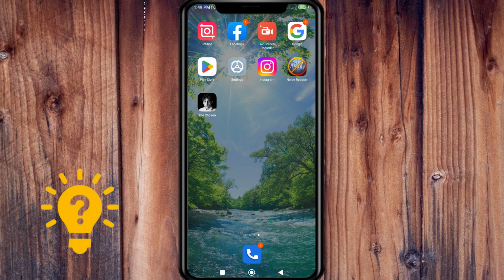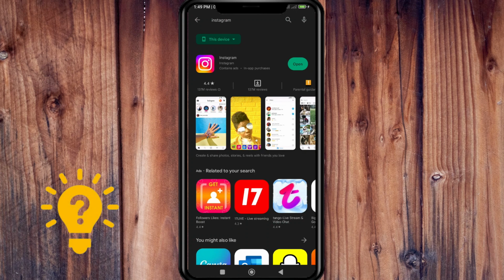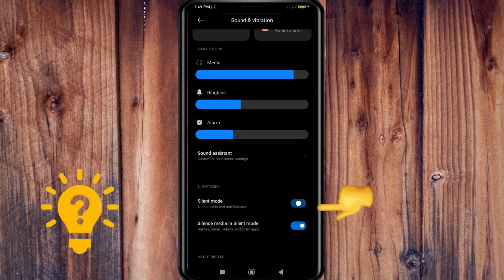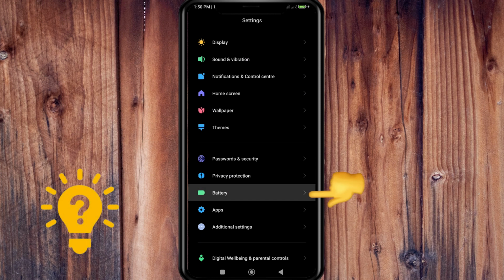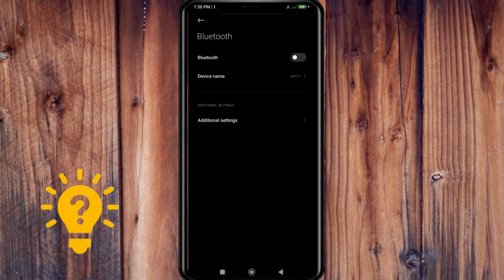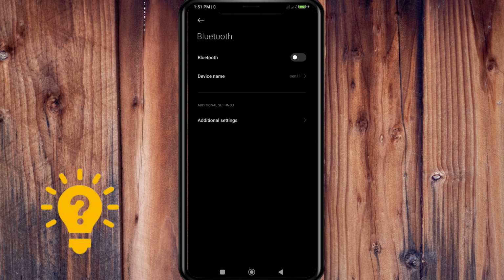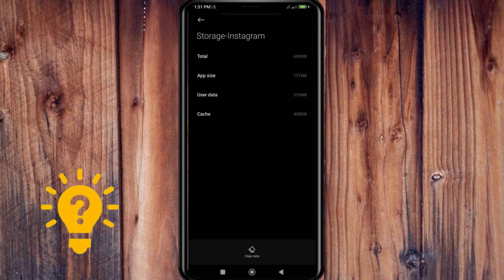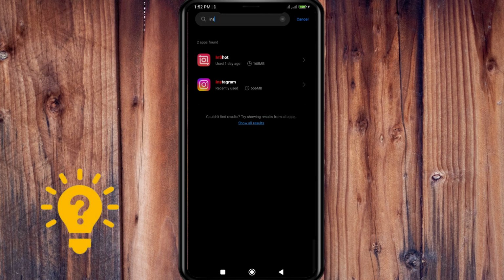How To Fix Problem: Can't Hear Instagram Video Sound | Social Tech Insider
In this tutorial video from Instagram, we explain to you the best way to Fix Problem: Can't Hear Instagram Video Sound